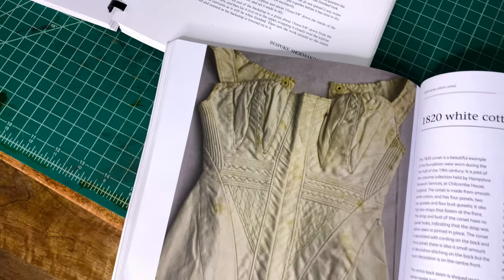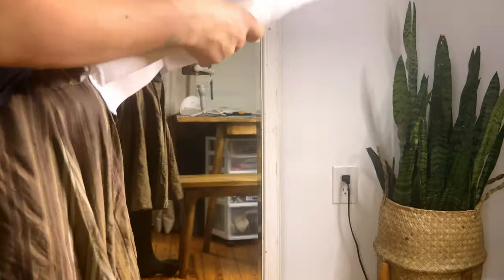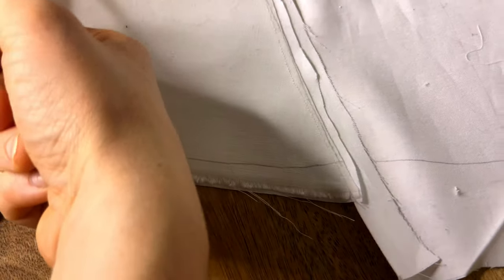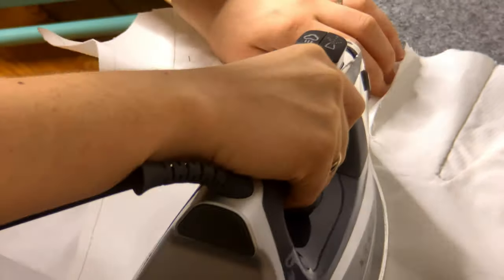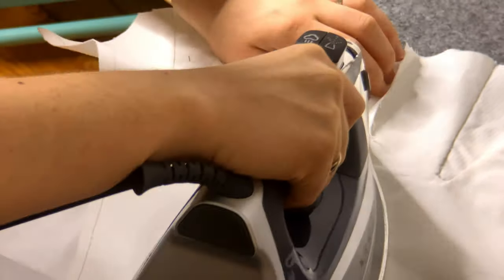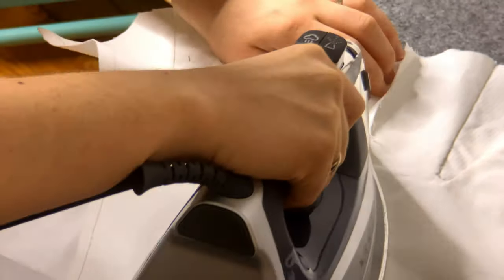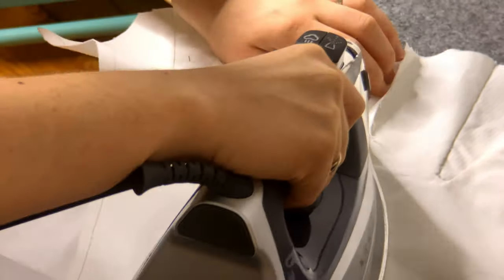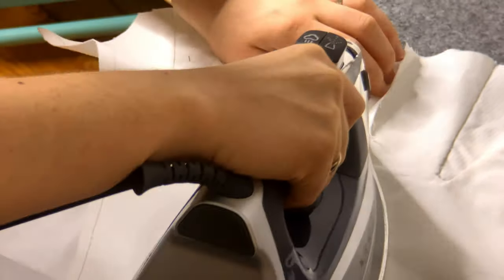How to Make a Regency Corset | Bust Gussets, Wooden Busk, Cording | Why Regency Stays Are DIFFERENT?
Let's learn how to make a Regency corset!

This video will teach you how to insert bust gussets, install a wooden busk, and create corset cording quickly.

Why are Regency corsets SO different from all other eras of corsets?  Are they a good option for a modern day corset wearer? Finally, we will tackle the controversial subject of the wooden busk: does it really restrict natural body movement?

Join us for this fun exploration of Regency corsets!

⏰ Time Stamps ⏰
0:00 - Introduction
1:52 - Pattern & Mock-Up
2:52 - Cutting Out
4:38 - Bust Gussets (And a Mistake)
8:02 - Adding the Wooden Busk
10:30 - Corset Cording (A Quick Technique)
14:38 - Finishing: Eyelets and Binding
17:17 - Hand-Quilting
18:36 - The Try-On
20:00 - How Do I Like It?
21:38 - What Makes Regency Stays Different?
26:56 - In Defense of the Wooden Busk
30:42 - Conclusion

I'm Katherine, and this channel documents my journey of creating a handmade, historically inspired wardrobe. Join me for sew-alongs, tutorials, corsetry, and even shoemaking!

Muslin Fabric
Cotton Canvas
Gutermann Sew-all thread
Embroidery scissors
Fabric scissors
Cutting mat
"Metric Pattern Cutting" by Winifred Aldrich
45 mm Rotary cutter
28 mm Rotary cutter
"Corsets and Crinolines" by Nora Waugh
"Stays and Corsets" by Mandy Barrington